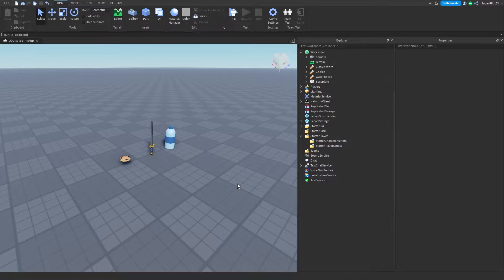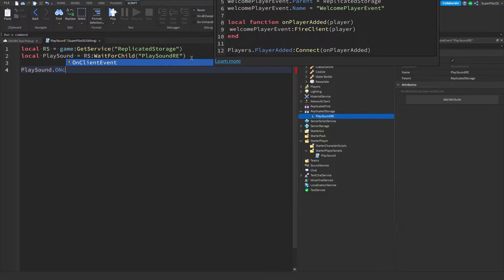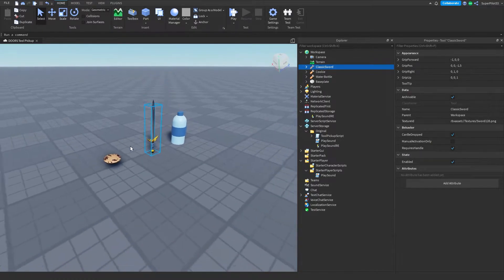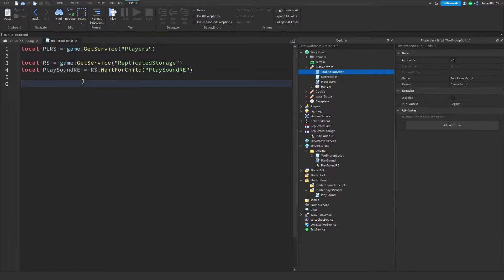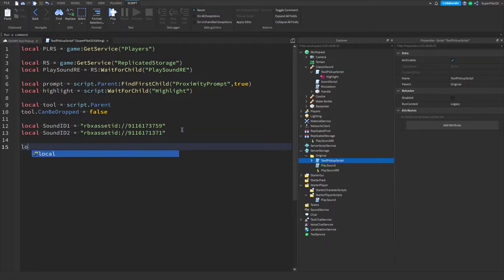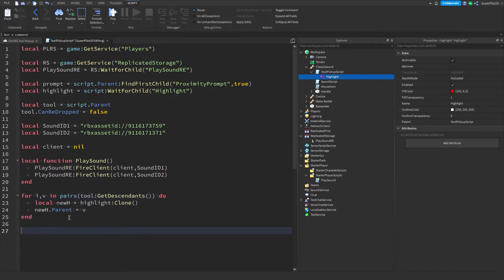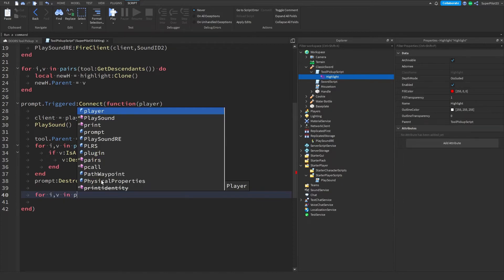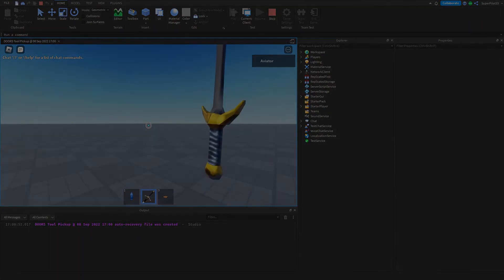How to Make a Roblox DOORS Tool Pick-up System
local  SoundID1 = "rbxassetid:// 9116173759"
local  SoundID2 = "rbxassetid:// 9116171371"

In this video I teach you how to make a roblox doors tool pick-up system which you can easily customize and add to other tools as well!